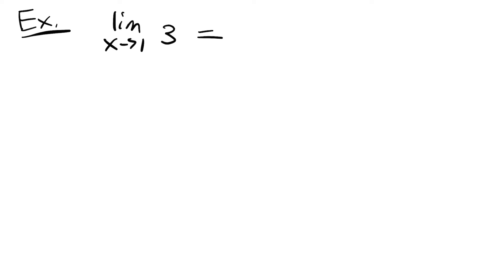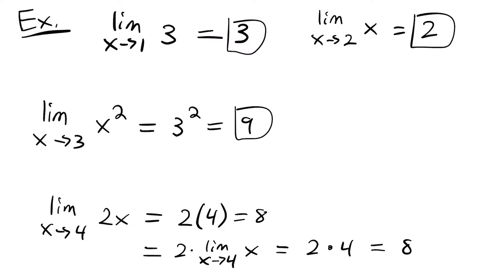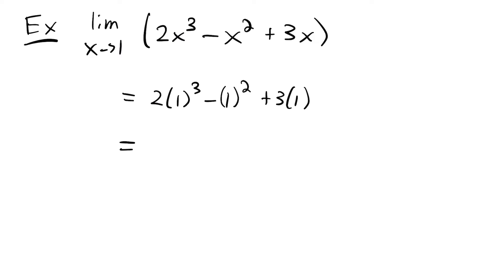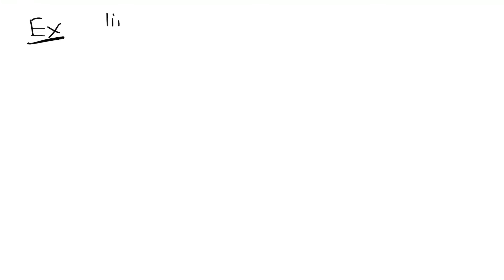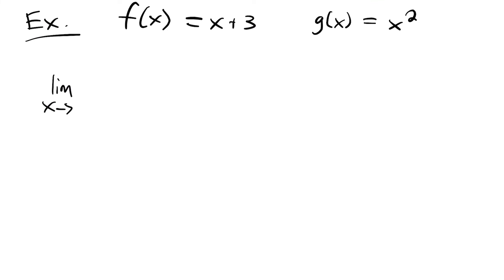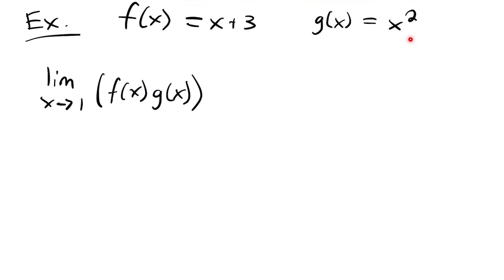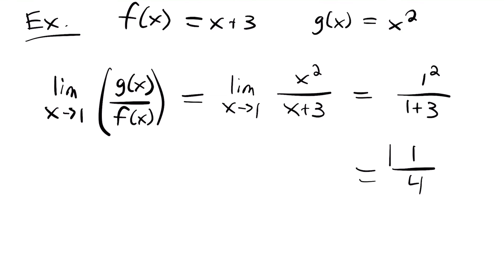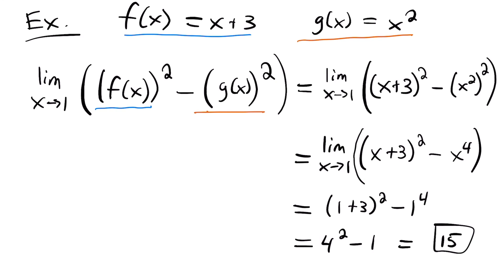Evaluating Limits Examples | Calculus - JK Math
Example Problems For How To Evaluate Limits (Calculus)

In this video we look at examples of how to evaluate limits of functions analytically, meaning without the help of a graph of the function. We use the basic rules, including limits of constant functions, limits of polynomials, and limits of various other basic functions. We also look at some examples that use the properties of limits such as the scalar multiple property, sum and difference properties, and the product and quotient properties.

Video Chapters:
0:00 Examples 1, 2, & 3 - Basic Limit Rules
1:04 Example 4 - Scalar Multiple Rule
1:48 Examples 5, & 6 - Plugging Into Simple Functions
2:42 Example 7 - Polynomial Function
3:24 Example 8 - Rational Function
3:49 Example 9 - Cubic Root Function
4:20 Example 10 - Factored Polynomial Function
5:09 Example 11 - Plugging into Sin(x)
5:41 Example 12 Part 1 - Using the Sum Property
7:34 Example 12 Part 2 - Using the Product Property
8:28 Example 12 Part 3 - Using the Quotient Property
9:18 Example 12 Part 4 - Using the Difference & Power Properties